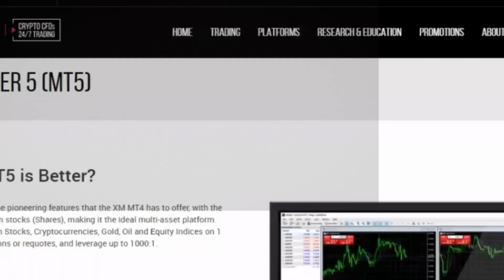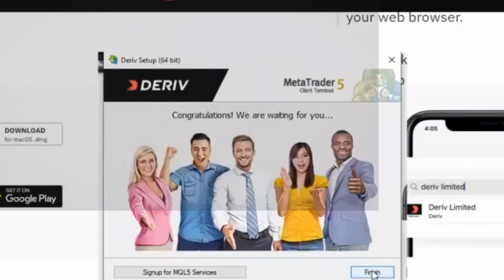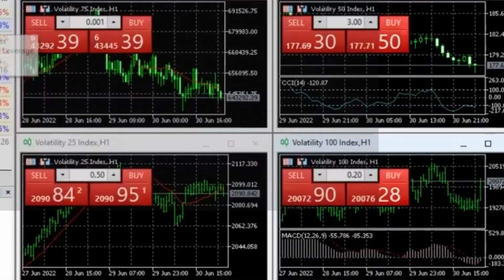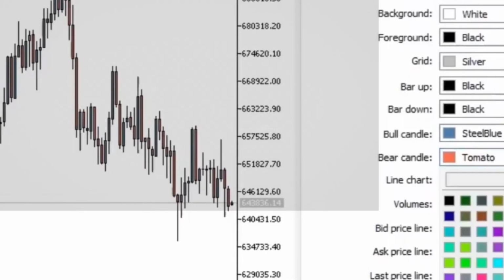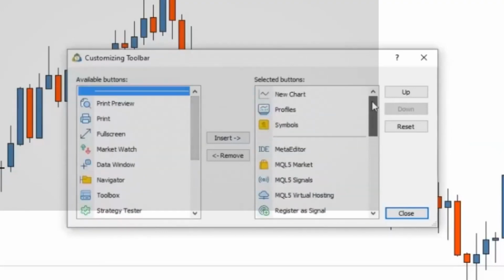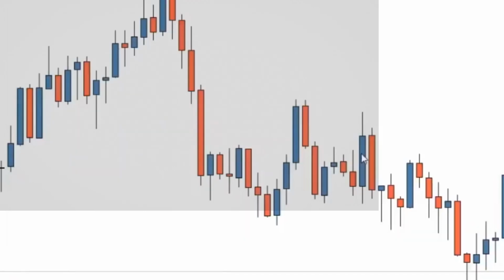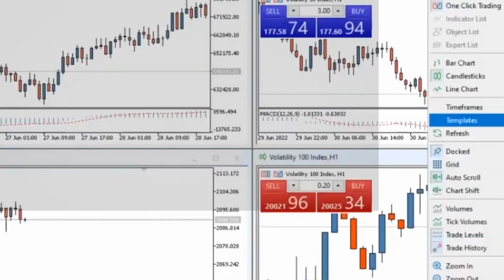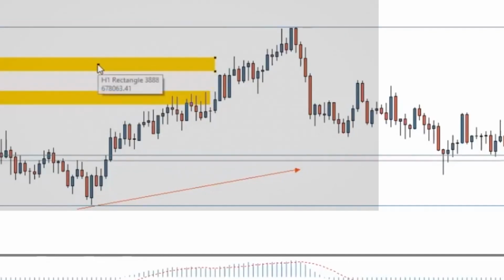How to Register an Exness Account in Vietnam (Step-by-Step Guide 2026)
How to Sign up Exness Trading account | Quick & easy Exness forex registration
Welcome to our comprehensive guide on how to get started with Exness, one of the leading forex trading platforms. In this video, we'll walk you through everything you need to know about creating and managing an **Exness account**.

First, we’ll cover the steps to *sign up for Exness exchange**. Whether you’re a beginner or an experienced trader, we’ll show you **how to sign up with Exness* quickly and easily. Our *Exness sign up* tutorial includes all the details you need for **Exness registration**.

Next, we’ll explain the process of *Exness account opening* and **how to create an Exness account**. You’ll learn about the different types of accounts available and how to choose the one that best suits your trading needs.

We also provide a detailed *Exness trading tutorial* to help you understand the basics of trading on the platform. From making your first *Exness deposit* to starting your trades, our guide covers all the essentials.